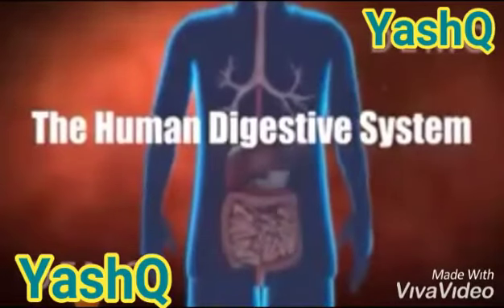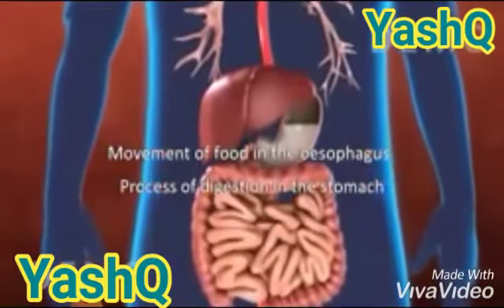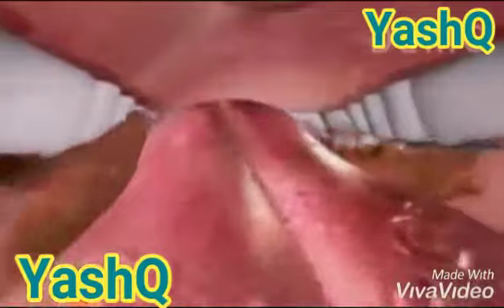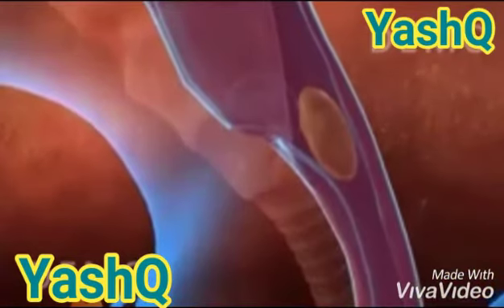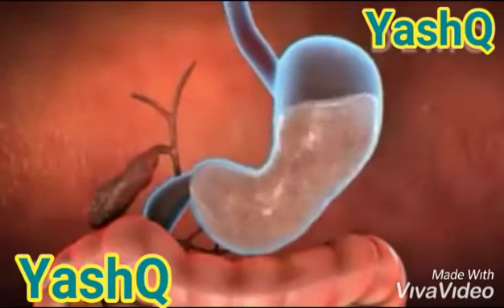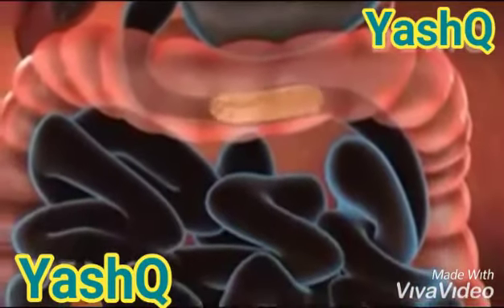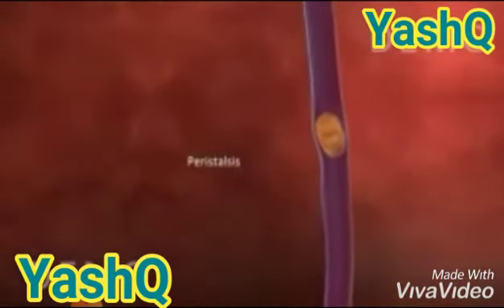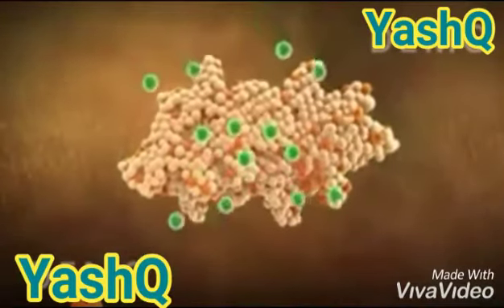The human digestive system🥗❤😄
Across the planet, humans eat on average between 1 and 2.7 kilograms of food a day, and every last scrap makes its way through the digestive system. Comprised of ten organs covering nine meters, this is one of the most complicated systems in the body. we explains how the different parts of the digestive system work to transform your food into the nutrients and energy that keep you alive.